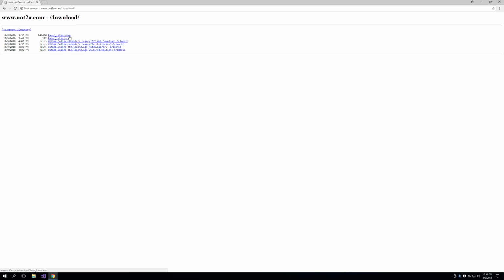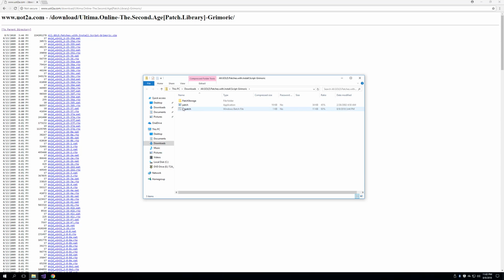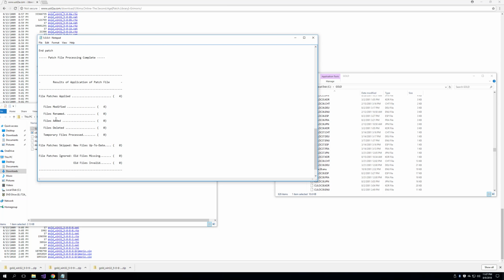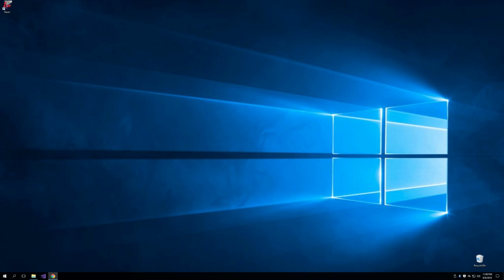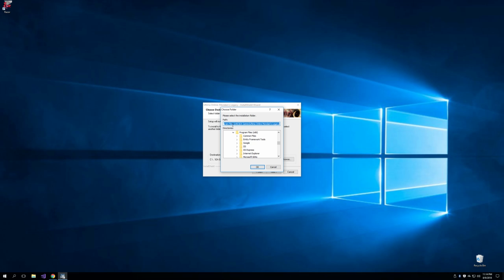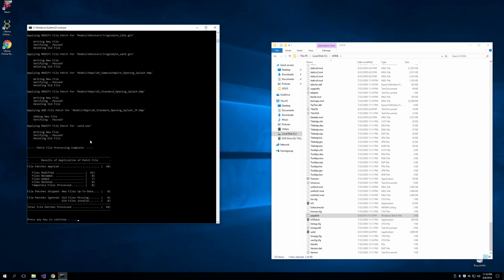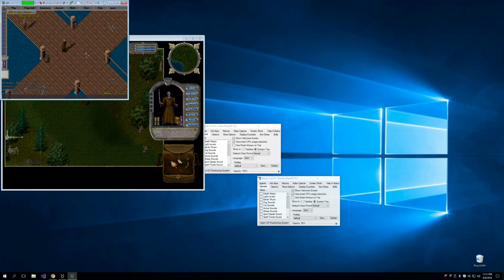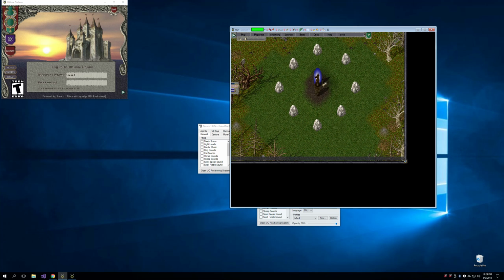Ultima Online and applying patches on old clients.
This is my first video where I talk about Ultima. The topic is about the long gone OSI patch server. I also mention how to get the old discontinued "Third Dawn" 3D client up and running.